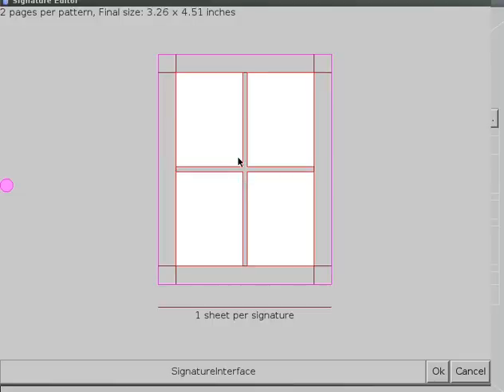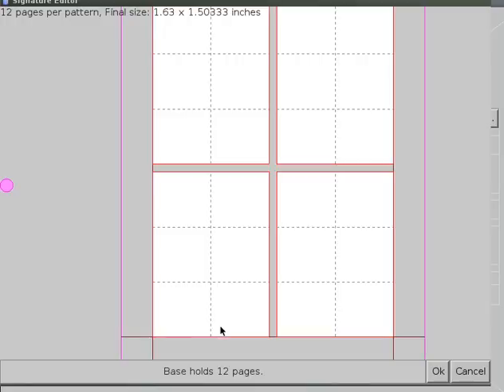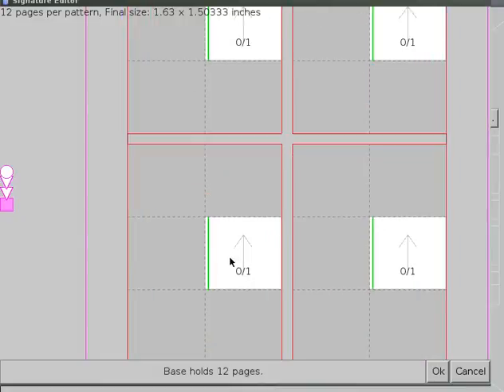Laidout Signatures Preview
This is a preview of a signature editor feature in the soon to be released Laidout version .091. You can fold signatures for making books right on screen.